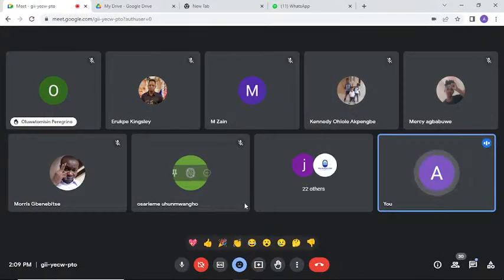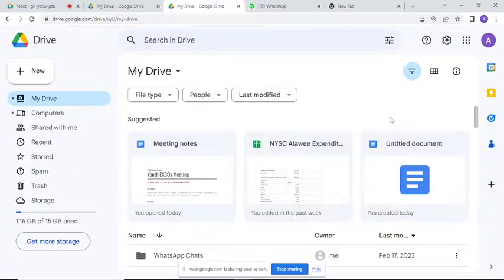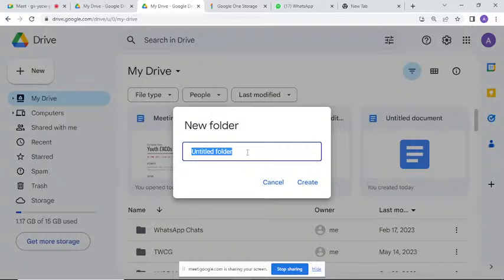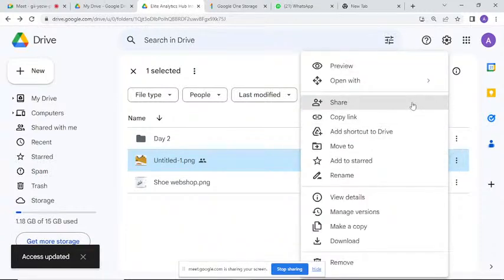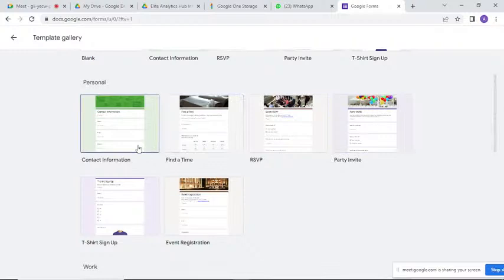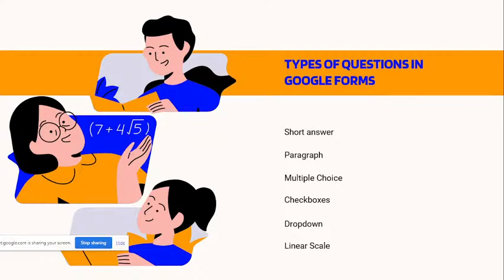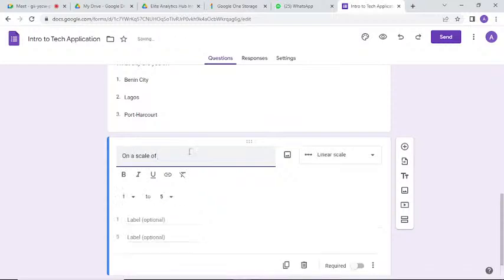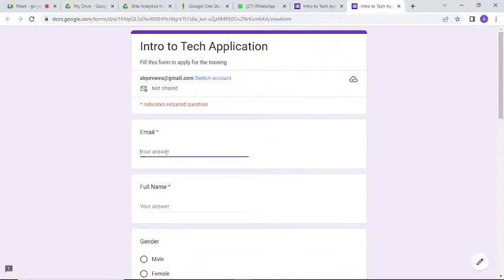GOOGLE DRIVE & FORM: Elite Analytics Hub Live Stream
Hey there! We hope you're doing well. By joining us, you'll get access to exciting updates, exclusive content, and valuable insights.